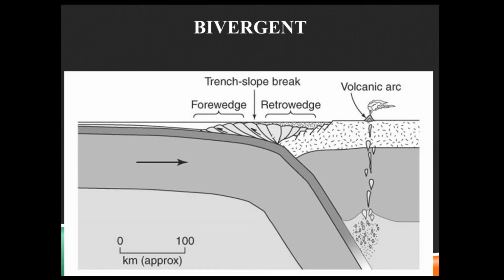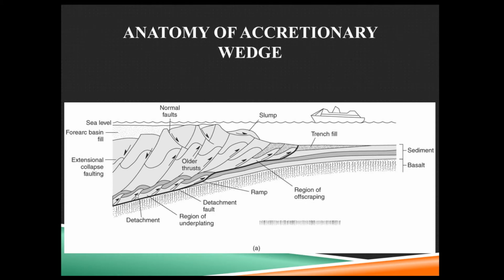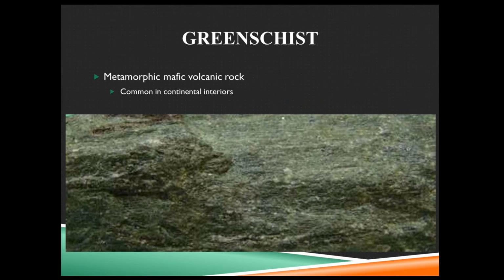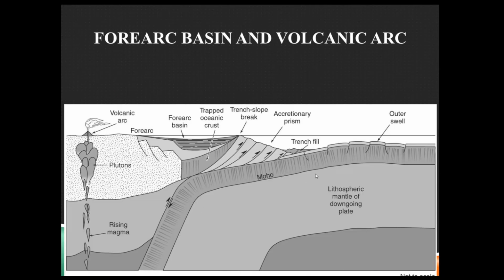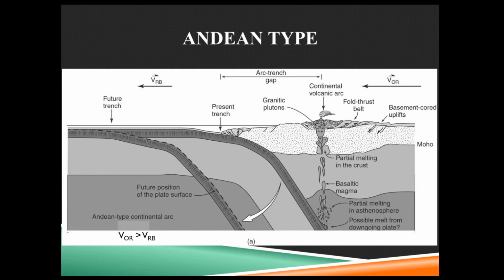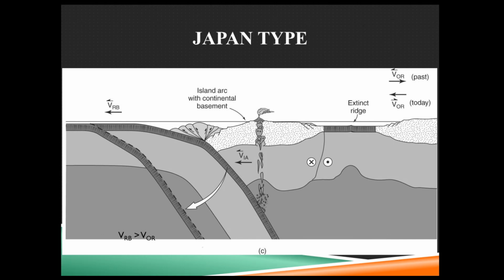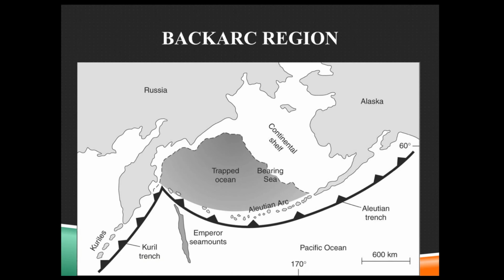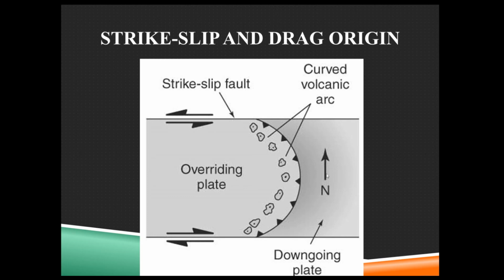Structural Geology Lecture 15.3